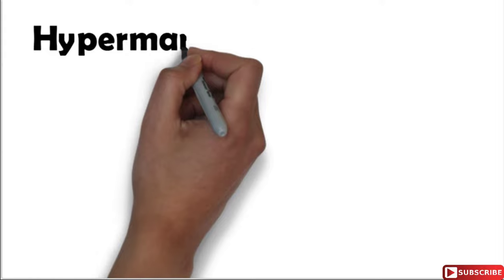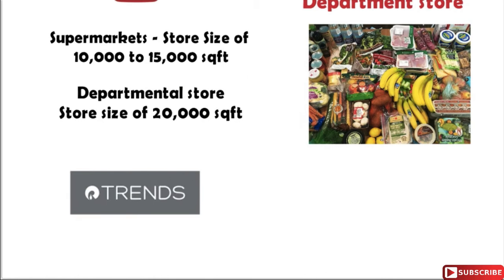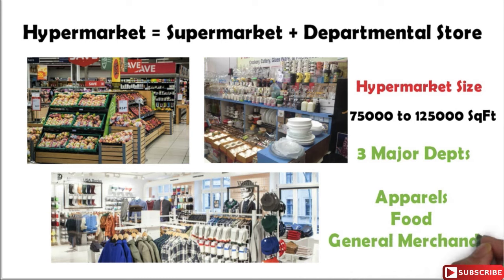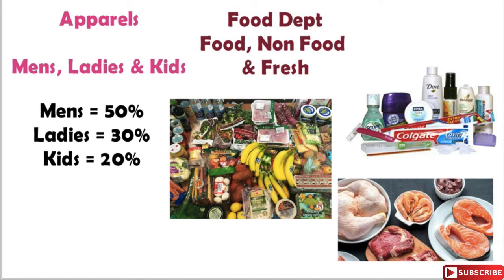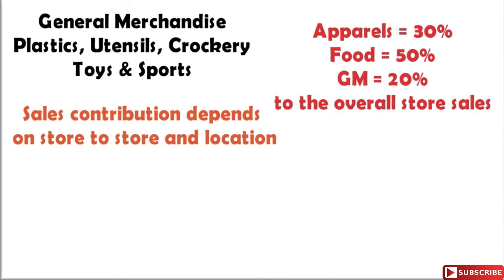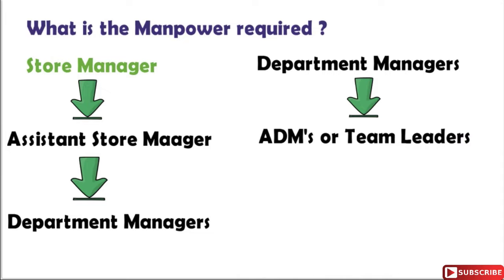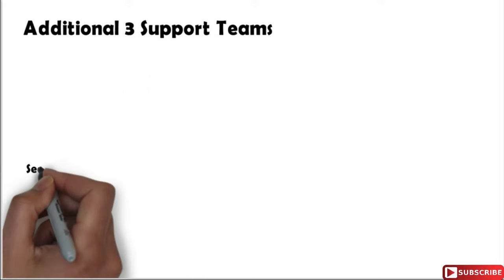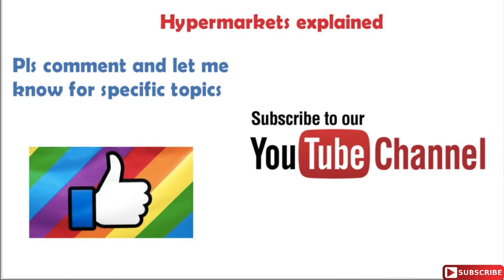What is a Hypermarket in Retail | Retail Management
What is a hypermarket?

A hypermarket is a retail store that combines a department store and a grocery supermarket. Often a very large establishment, hypermarkets offer a wide variety of products such as appliances, clothing, and groceries